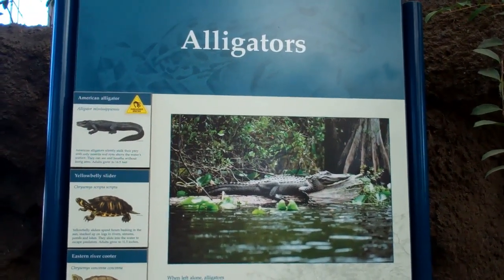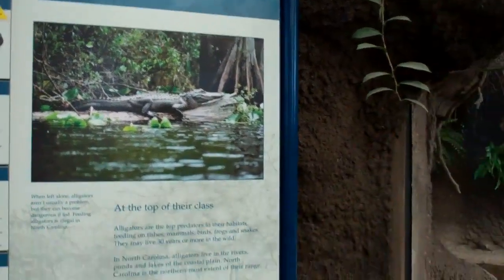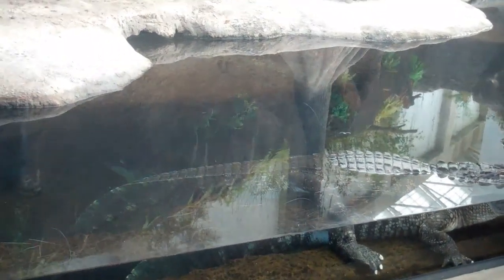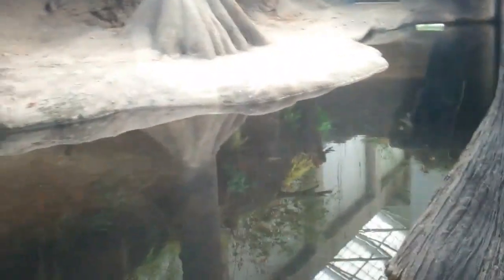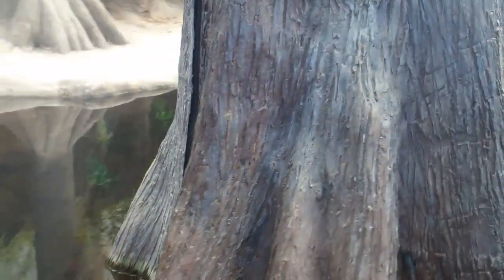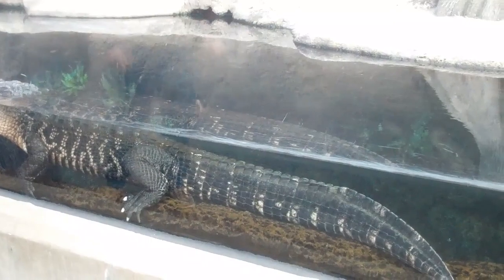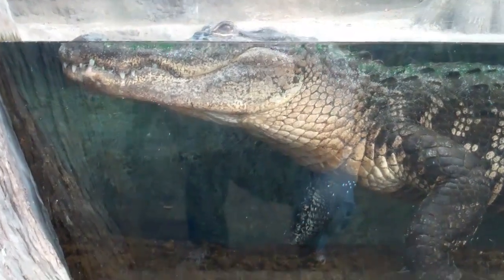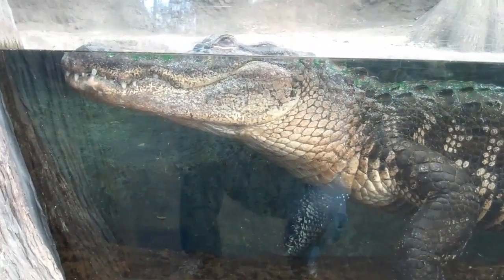Alligator Exhibit at Fort Fisher Aquarium Wilmington NC Real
The Alligator Exhibit at the NC Aquarium at Fort Fisher is fantastic to get up close and personal with the gators that live there. If your timing is right, you can even watch them get feed. Wilmington NC Real Estate Erik Hoffacker